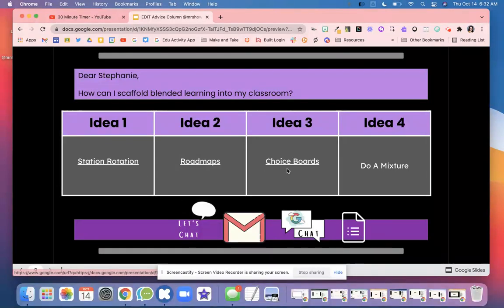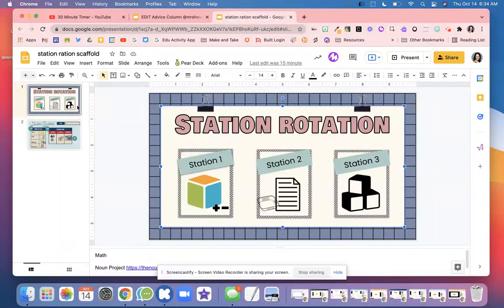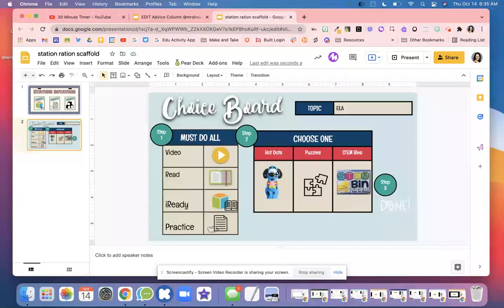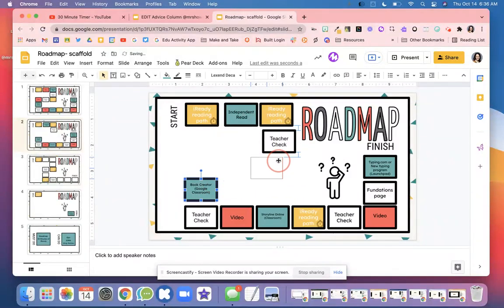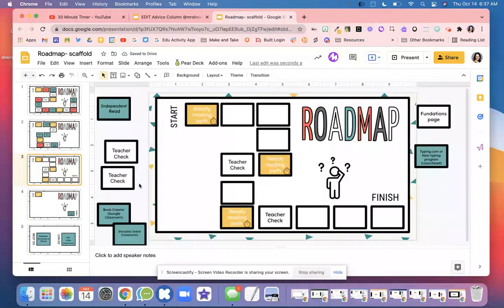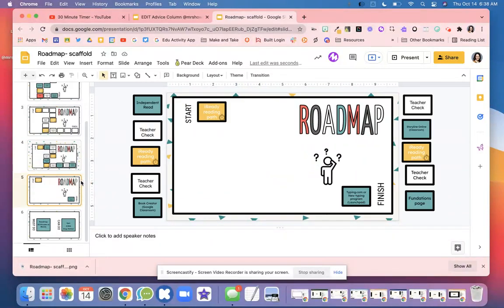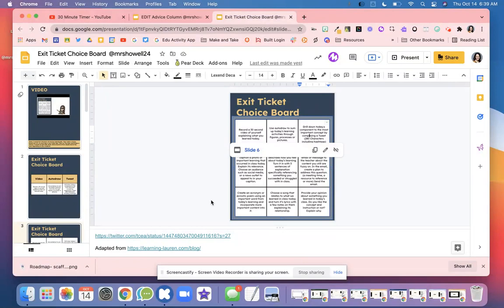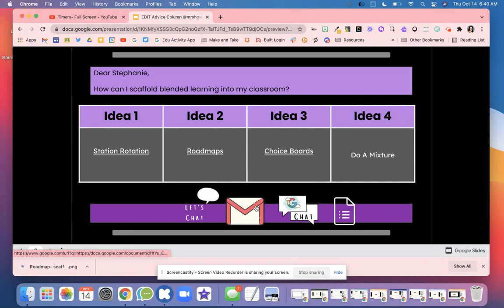Advice column- Scaffolding Blended Learning